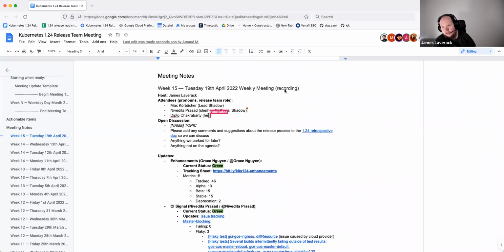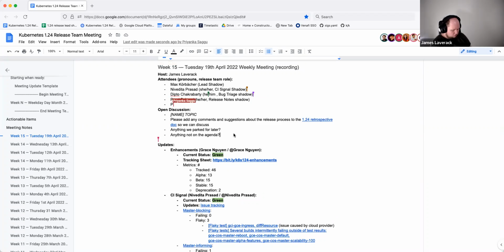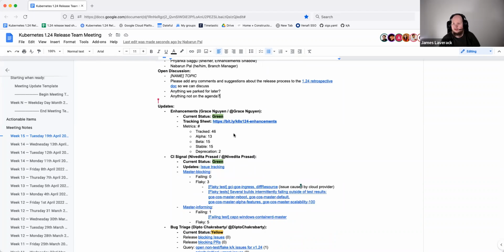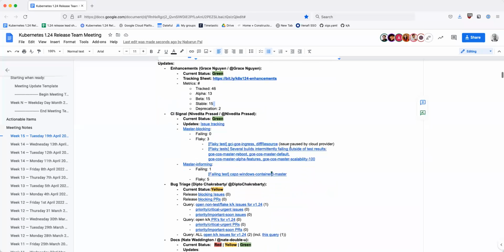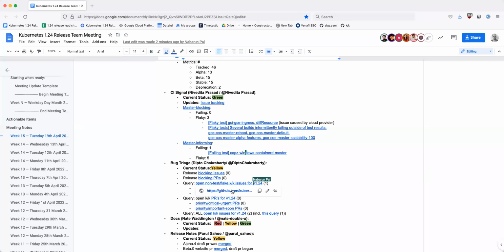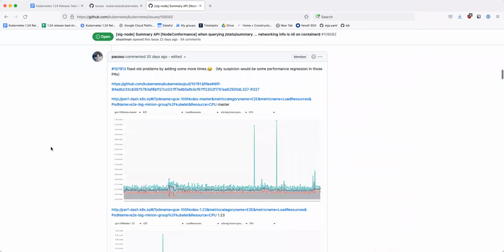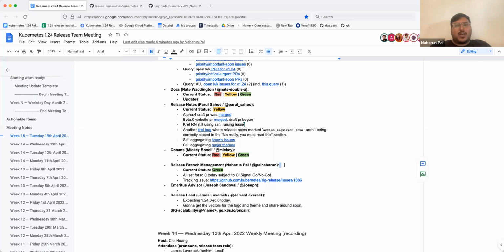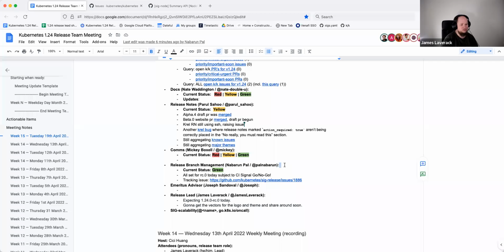Kubernetes Release Team BI-Weekly Meeting For 20220419 (Release Team)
Kubernetes Release Team BI-Weekly Meeting For 20220419